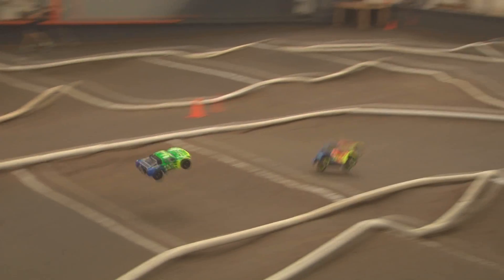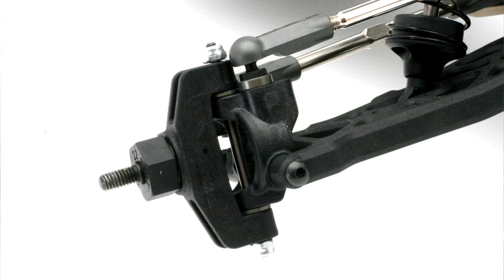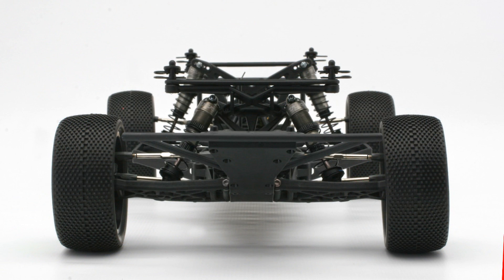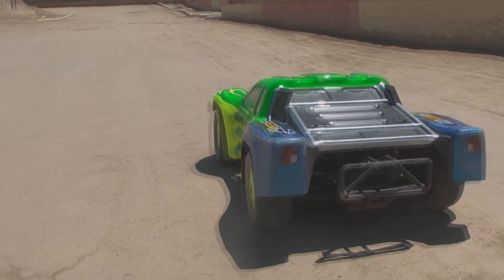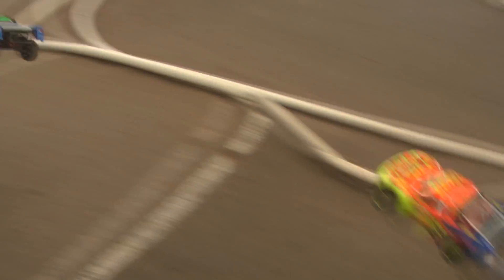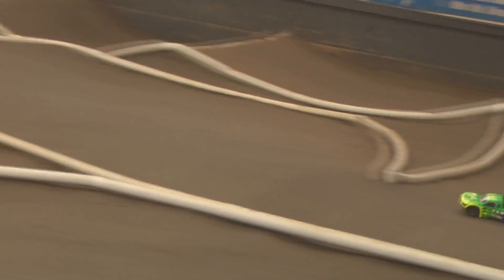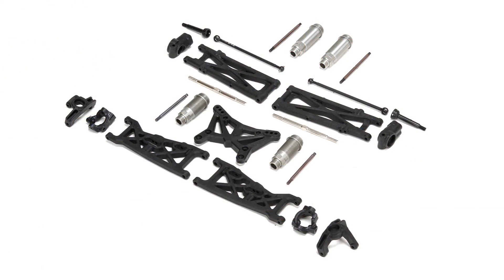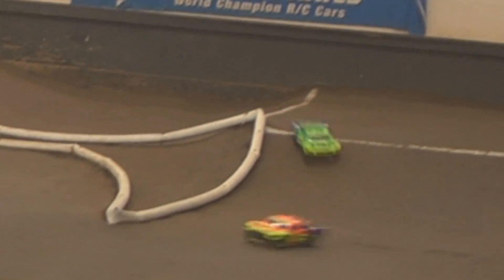HorizonHobby.com Preview - Team Losi Racing 22SCT 2.0 Part 2- Suspension Updates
The 22SCT™ 2.0 Race Kit is the next step in the evolution of the championship-winning 22™ platform. Using advances adapted from the 22 2.0 buggy, it gives drivers of all skill levels a short-course truck that’s easy to drive fast.

Frank Root of Team Losi Racing helped refine the suspension design of the 22SCT platform and evolve it into the 22SCT 2.0. From new suspension arms, updated shock bodies, a new steering bellcrank system and more the 22SCT 2.0 has been refined to be the best handling SCT ever.